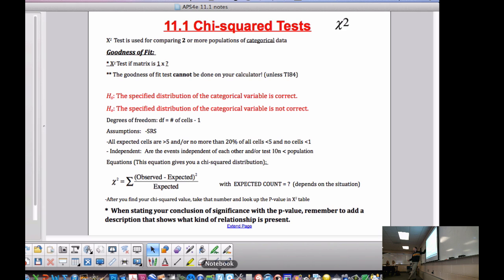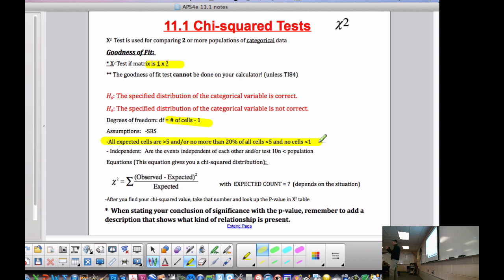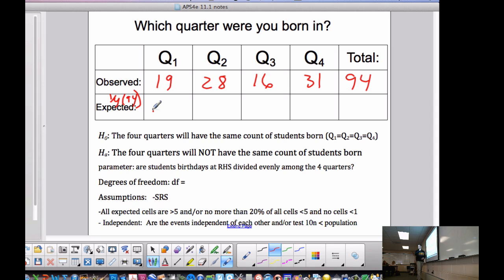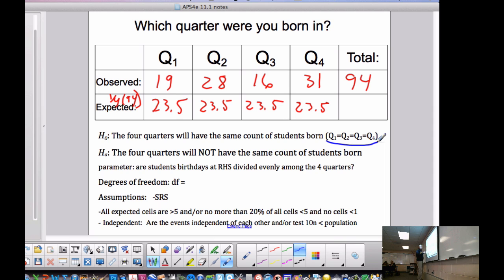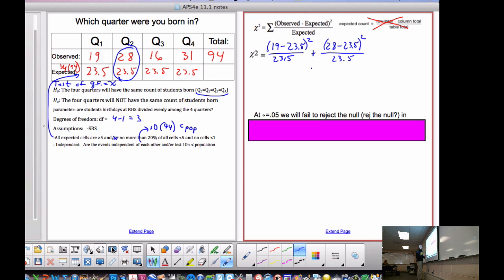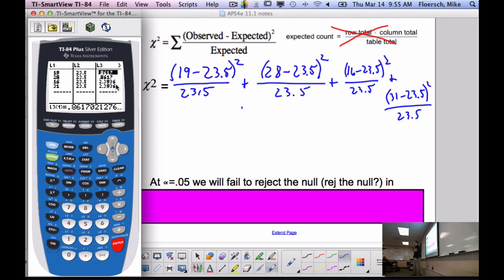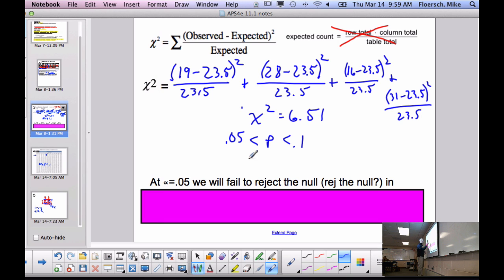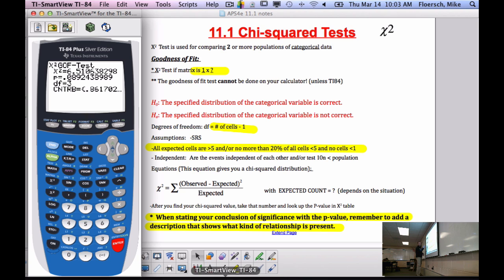Chi squared GOF lesson 11-1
Here is my lesson for the Chi-Squared goodness of fit test.